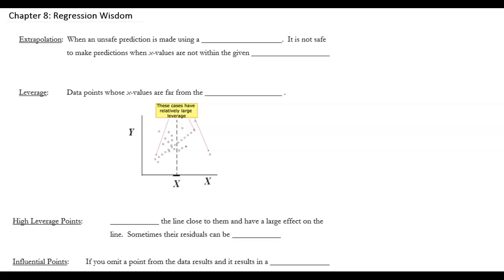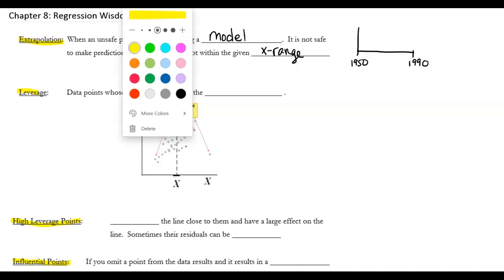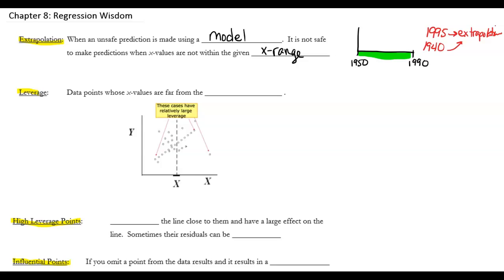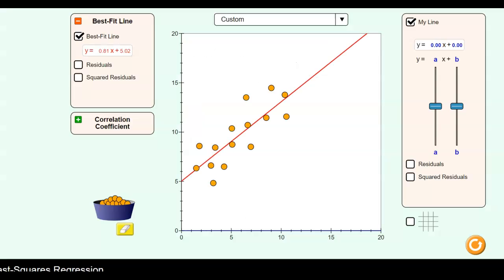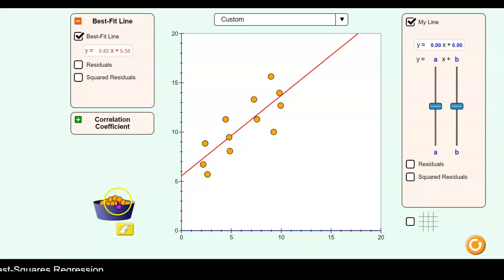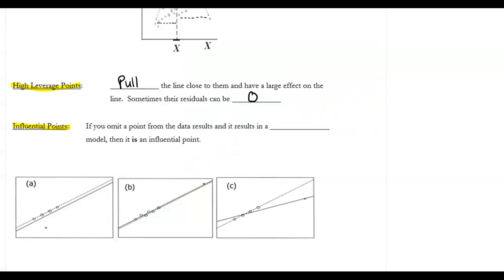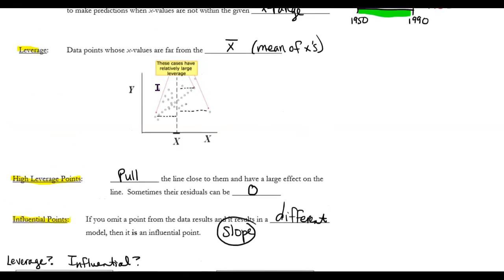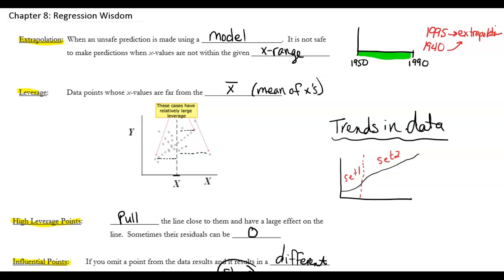Chapter 8: Regression Wisdom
Stats Modeling the World, notes for Chapter 8